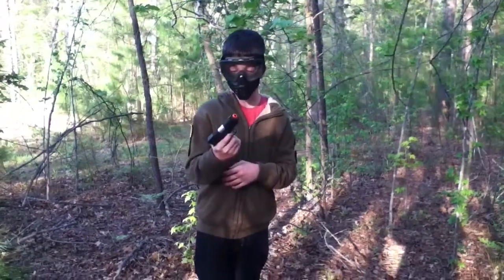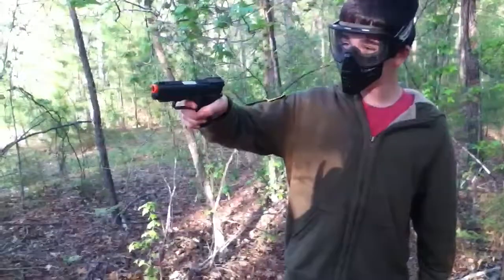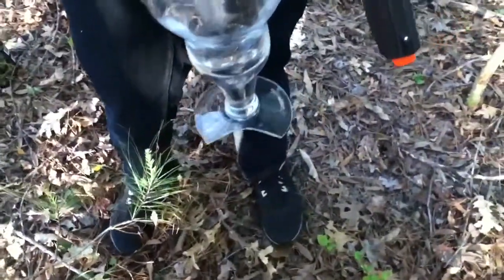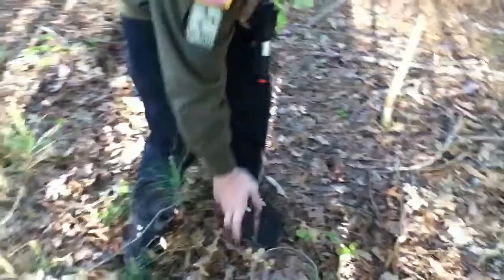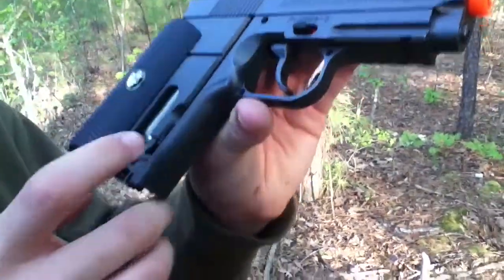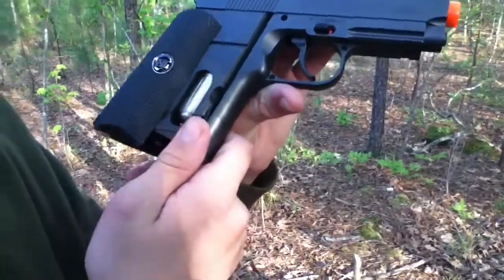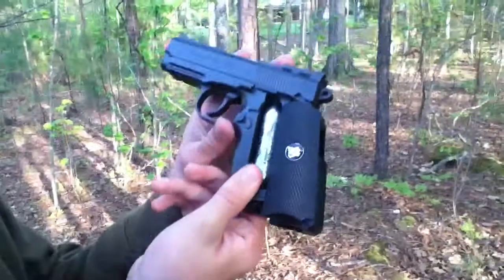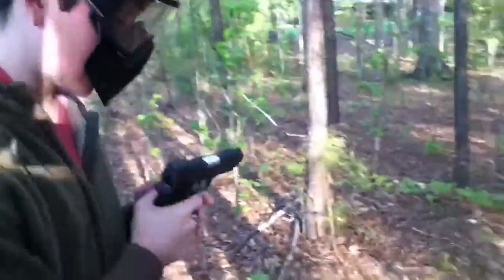Wingun vs. Vase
This is an "extra" video of the Wingun 321. Watch the showdown between a fast-moving bb and a glass vase. (The bb might have some backup)